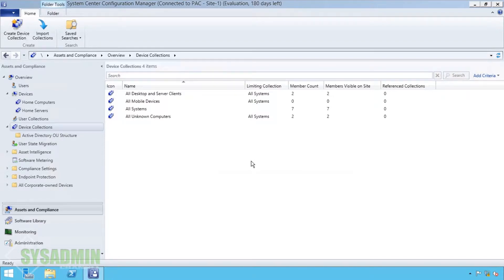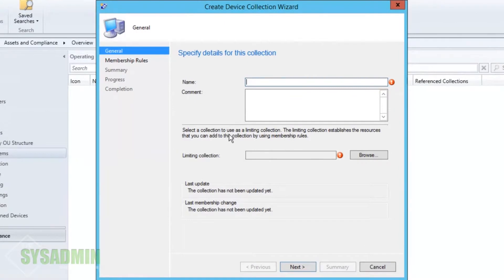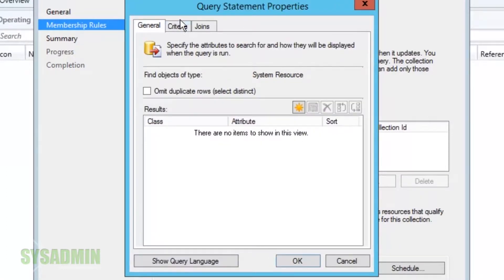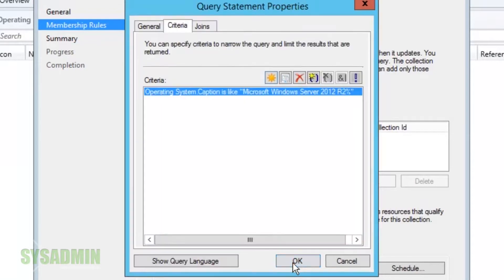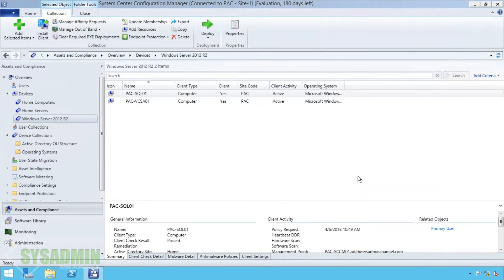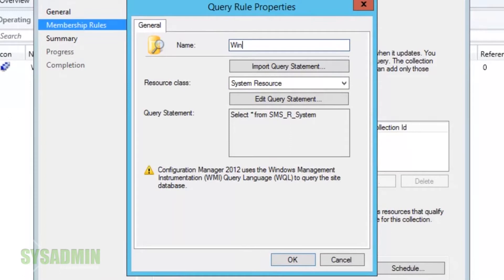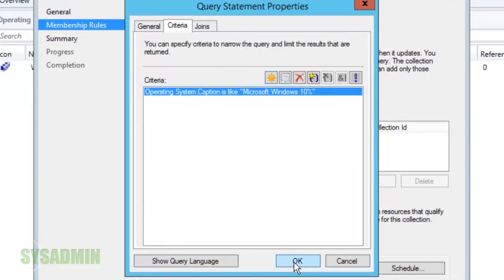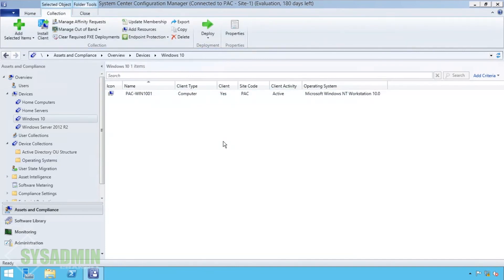SCCM Collection Groups Based Off Of Operating Systems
This SCCM Tutorial video will show you how to Create Collection Groups Based Off Of Operating Systems like Windows 10 1803 or Windows Server 2016 and Server 2012 R2.  Learn the SCCM Collections Best Practice or sccm collection by boundary group.

If you're looking to further your knowledge in SCCM.
Learn SCCM in a month of Lunches
-or-
System Center Configuration Manager Current Branch Unleashed 1st Edition

This audio was recorded with the Rode NT-USB USB Microphone which can be found

Finally don't forget to head on over for more awesome content.

sccm tutorial for beginners,
sccm 2012 training videos,
sccm 2016,
sccm 2016 training videos,
sccm tutorial